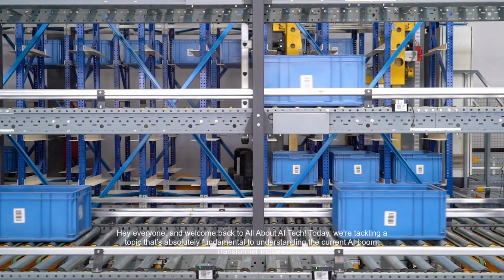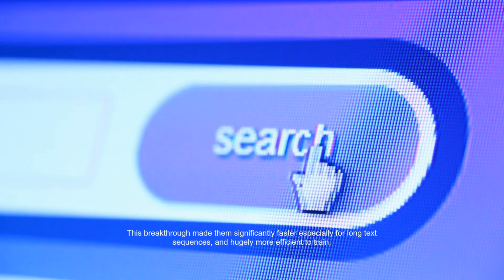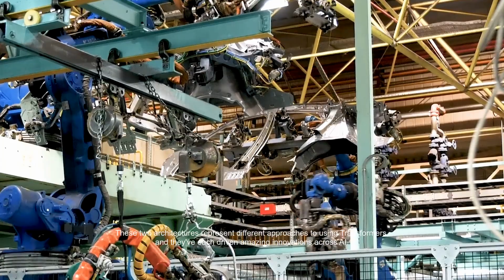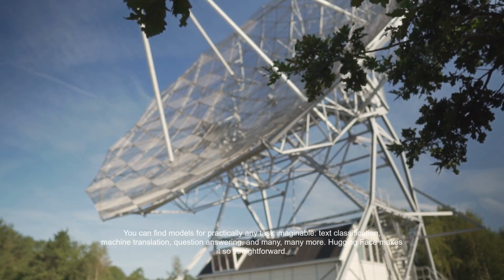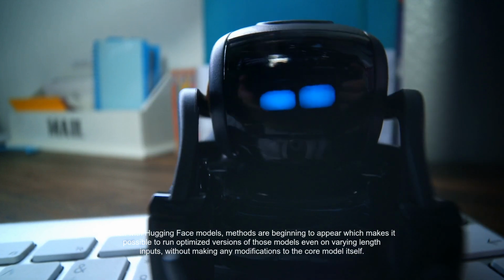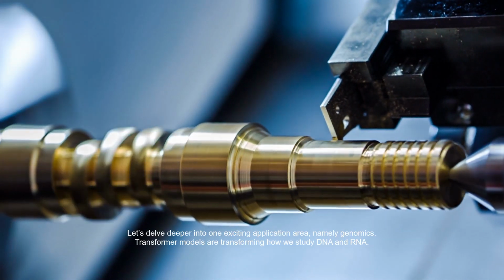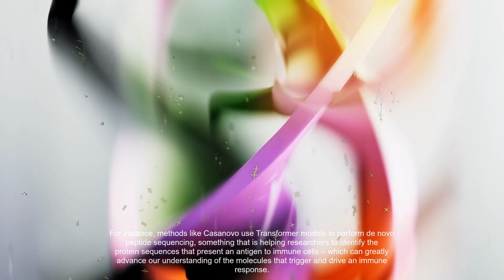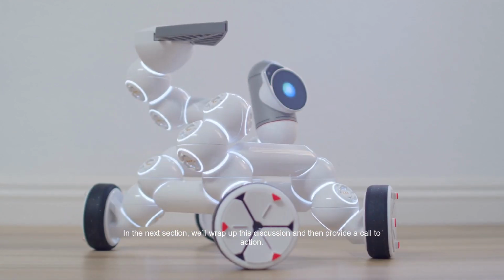Transformer Models: Revolutionizing AI from Language to Genomics [Deep Dive]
Hey AI enthusiasts! Welcome to All About AI Tech! Today we’re diving deep into the world of Transformer models – the unsung heroes behind the AI revolution. We'll explore their groundbreaking impact, from powering real-time translation apps and chatbots like ChatGPT to unlocking the secrets of DNA and revolutionizing drug discovery. Get ready for an in-depth look at the architecture, pre-training techniques, and various breakthroughs that make transformers such a game-changer. We’ll cover everything from BERT's bidirectional approach and GPT's generative prowess to recent optimizations for variable-length sequences and their integration into Hugging Face models. Plus, we’ll delve into fascinating applications across diverse fields – computer vision, genomics, drug design, and even financial fraud detection. This isn’t just a surface-level overview; it’s a complete exploration of the technology that’s shaping the future of AI. So grab your coffee, settle in, and let’s unlock the power of Transformer models together!